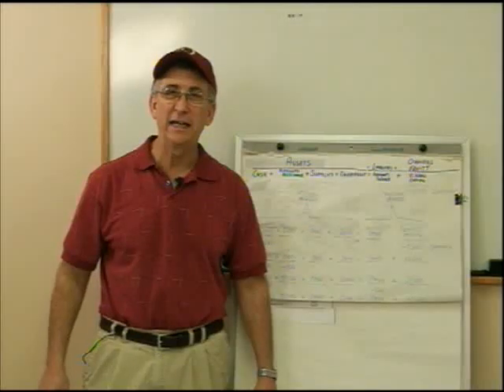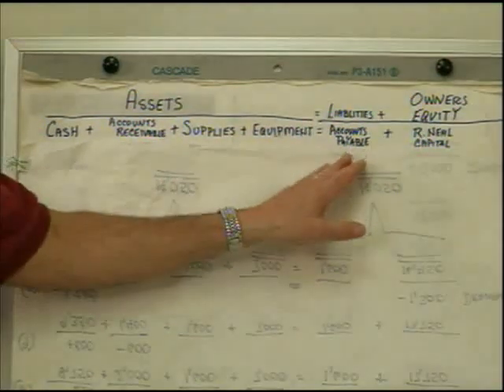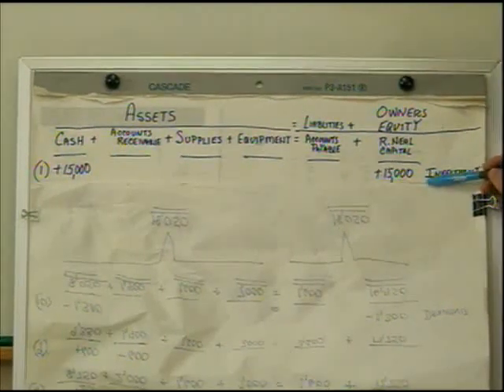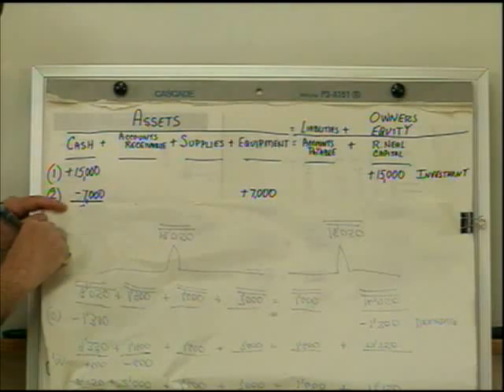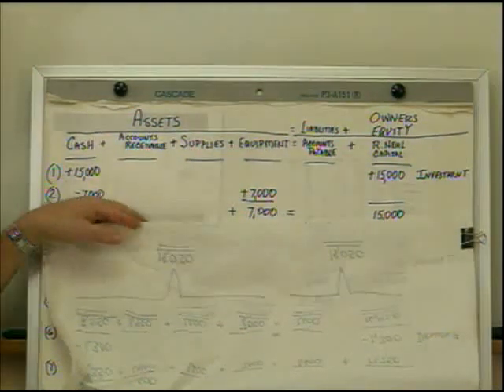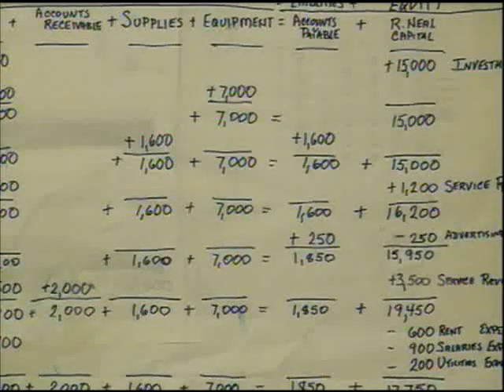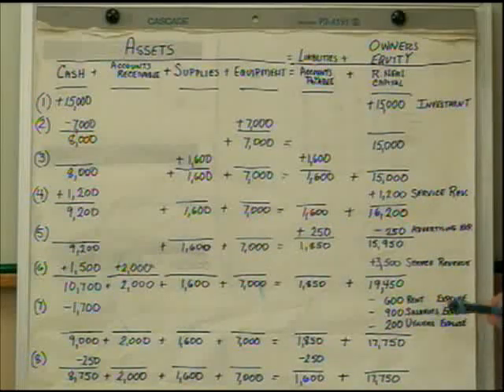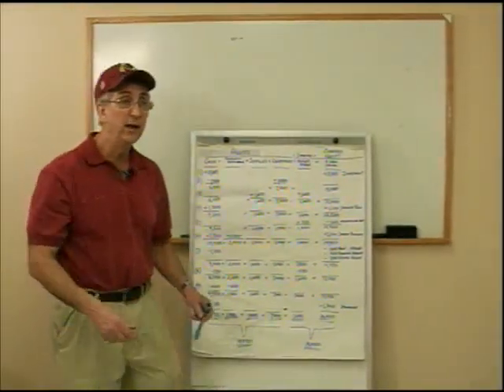Transaction Analysis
Prnciples of Accounting I: Transaction Analysis, Professor Bruce Fried